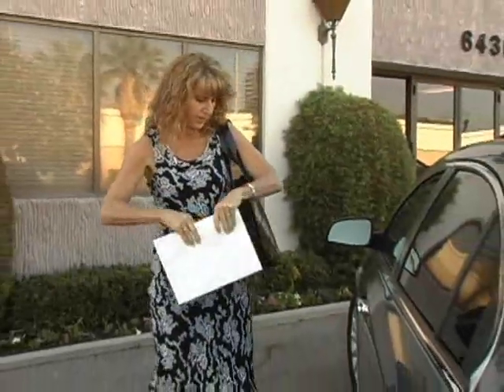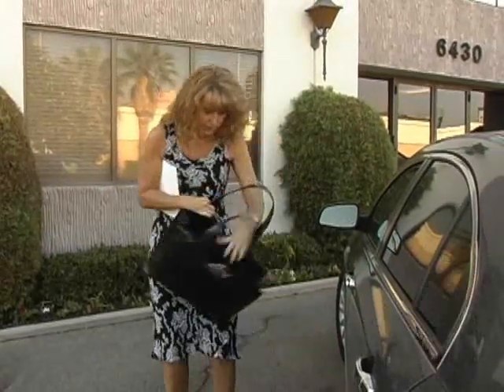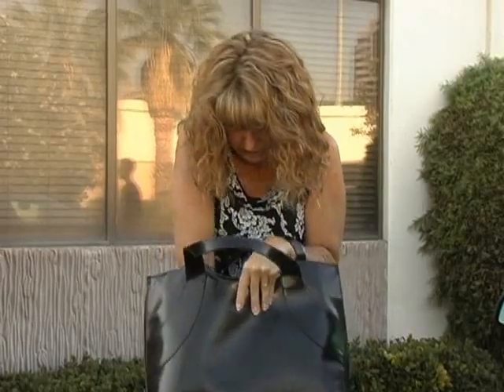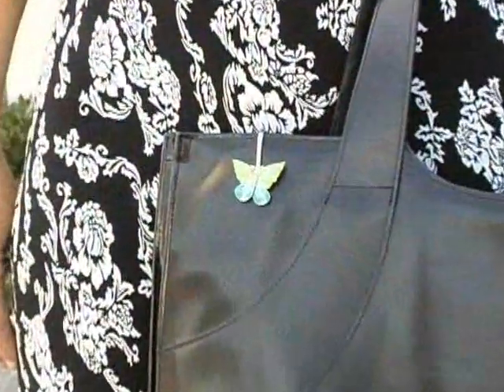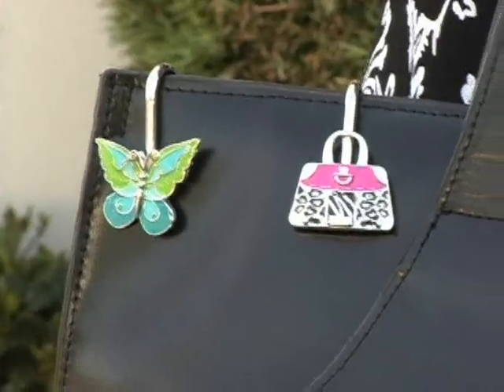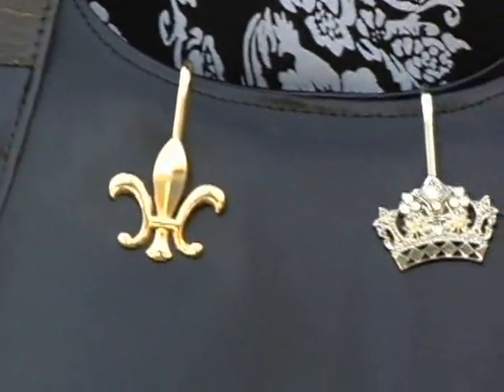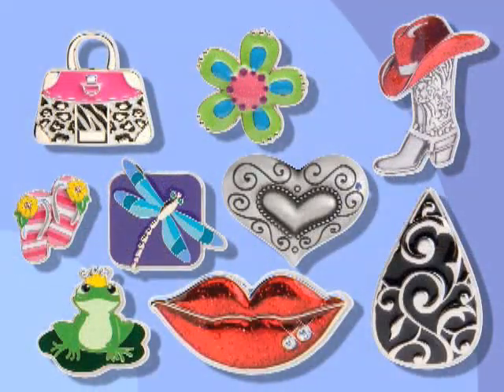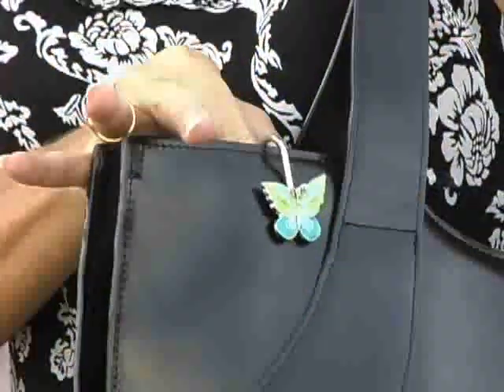Finders Key Purse Introduction Video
Find keys easily while adding style to your purse.  Buy at isntthisclever.com where you'll find many other unique gift ideas.

CleverBlog.IsntThisClever.com
Facebook.com/IsntThisClever